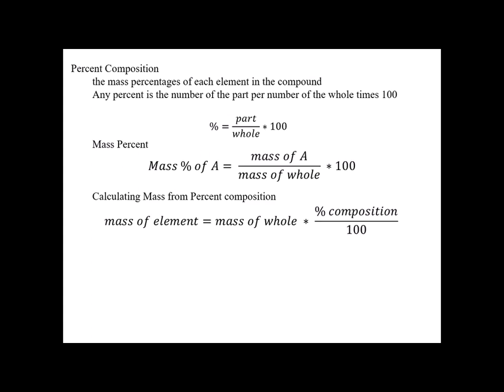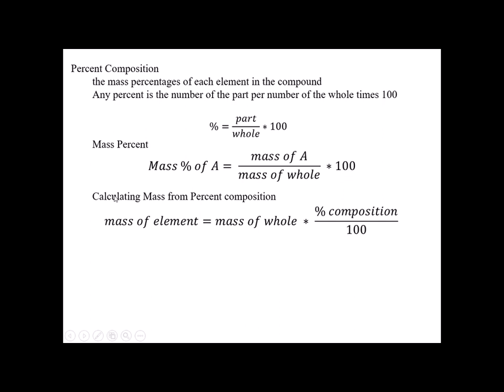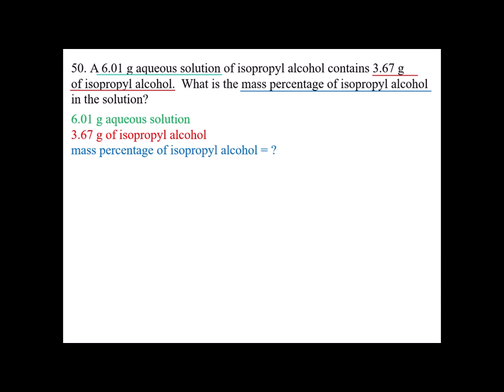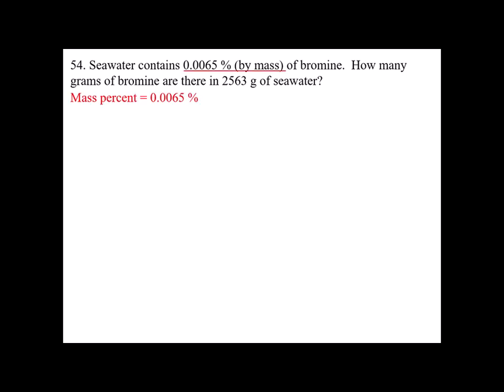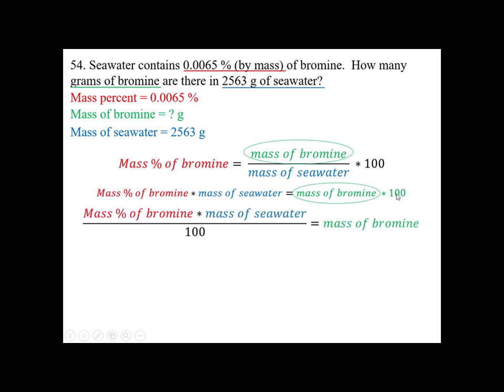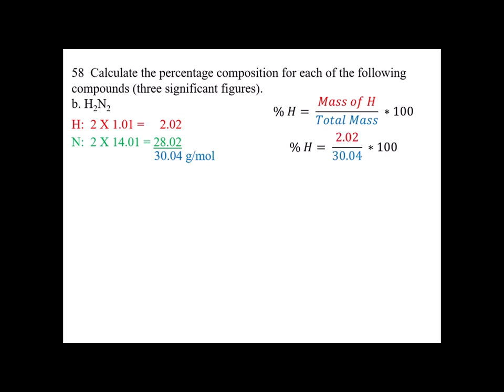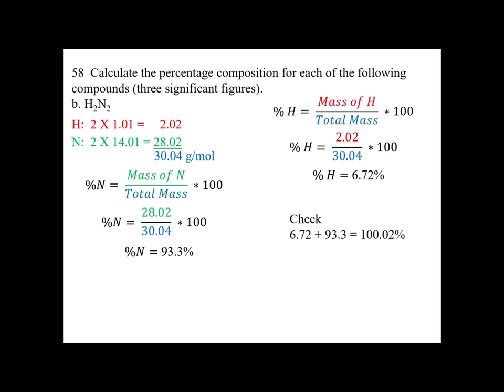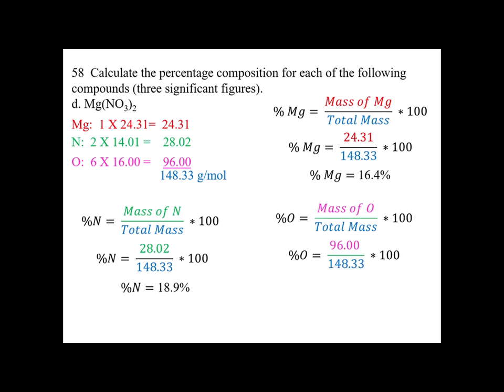3 3 Mass Percentages